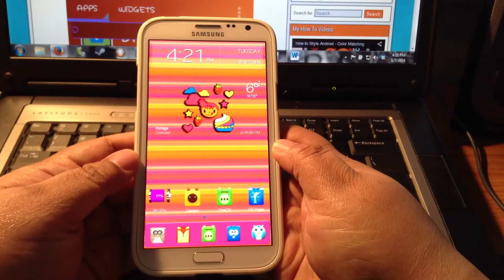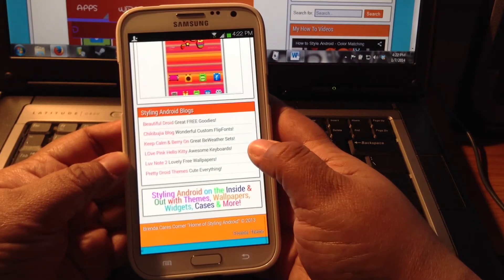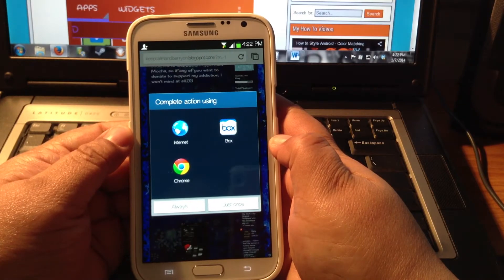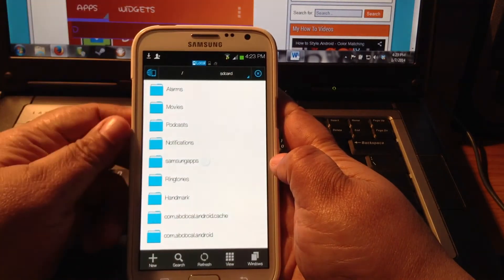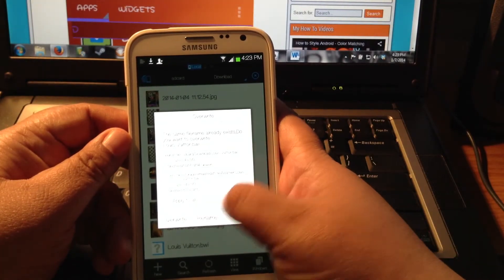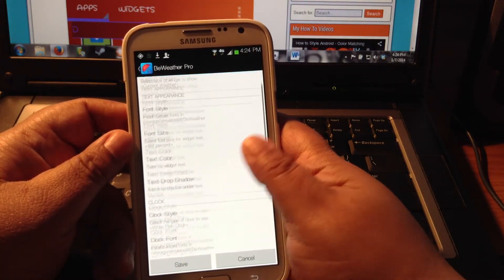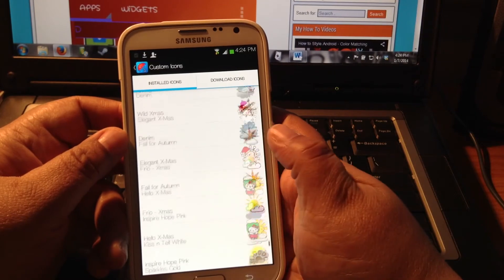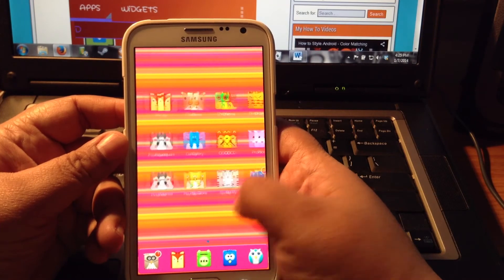How to Install Custom BeWeather Sets on Android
This video will show you the steps needed to install Custom BeWeather Sets on Android.  There are themers that create Free and Premium Custom BeWeather Sets for Android.

Custom BeWeather Icon Site